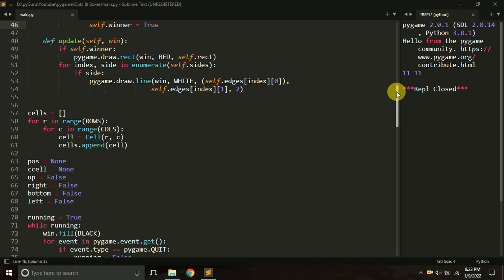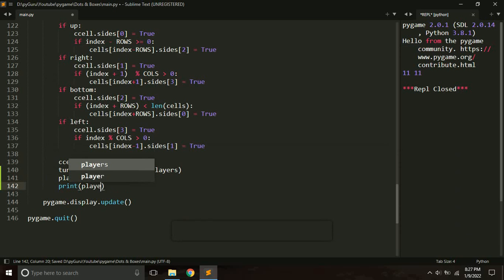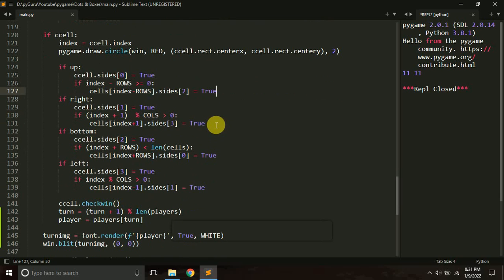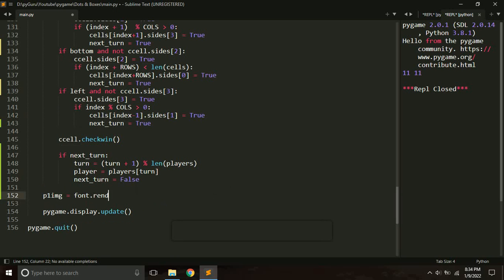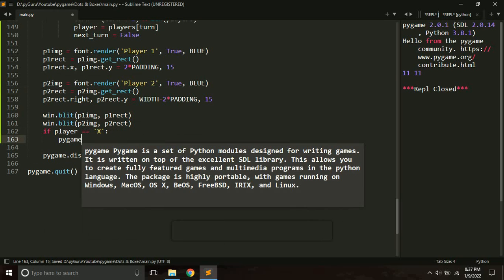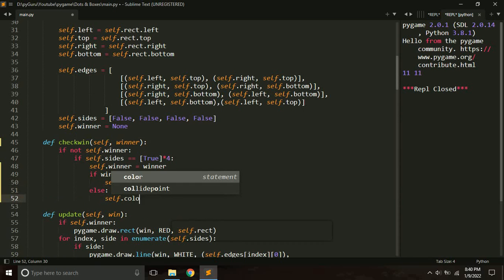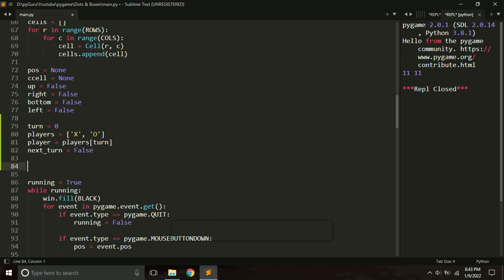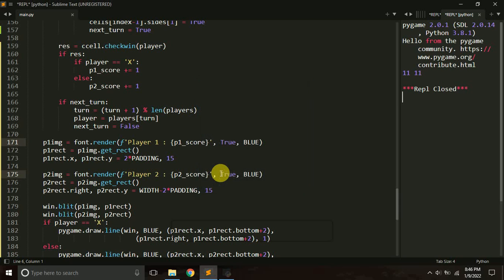Adding 2 players to our game | Dots & Boxes PART 4 | python pygame gamedev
In this tutorial series we will try to add 2 players who can play this games using the system arrow keys.

Dots and Boxes is a pencil-and-paper game for two players (sometimes more). It was first published in the 19th century by French mathematician Édouard Lucas, who called it la pipopipette. The game starts with an empty grid of dots. Usually two players take turns adding a single horizontal or vertical line between two unjoined adjacent dots. A player who completes the fourth side of a 1×1 box earns one point and takes another turn. A point is typically recorded by placing a mark that identifies the player in the box, such as an initial. The game ends when no more lines can be placed. The winner is the player with the most points

python guru
lines and boxes python games
dots and boxes
dots and boxes python game
pyguru python
python gamedev
lines and boxes python game development
lines and boxes python game programming
pygame gamedev
game programming
python games
python game development
pyguru
dots and lines
dots and boxes strategy
dots and boxes how to play
dots and boxes
dots and boxes game
pygame gamedev
python gamedev
python board game code
python board game tutorial
python multiplayer game
python multiplayer game tutorial
pygame strategy game
python turn based game
python turn based rpg